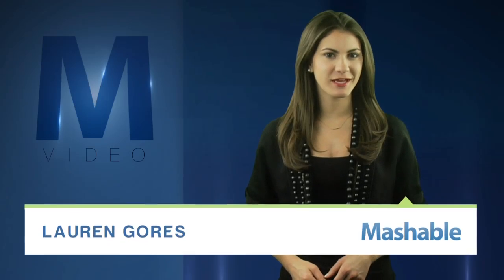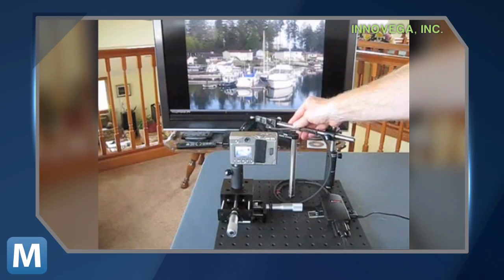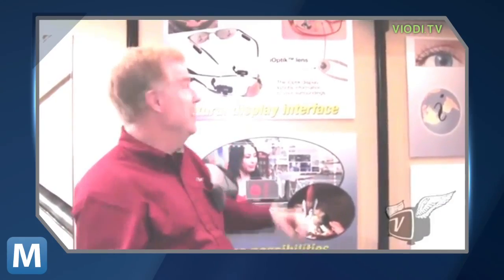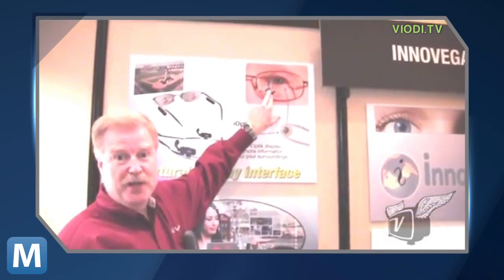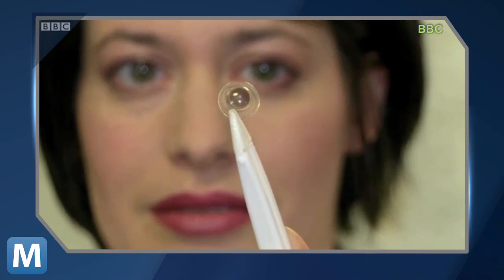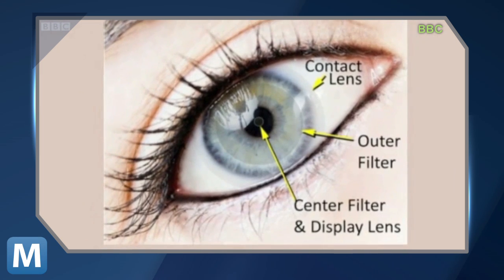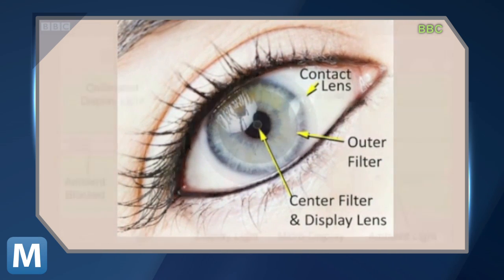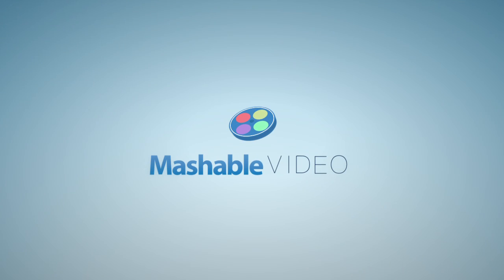Military Sets Sights on iiOptik's Dual Focus Contact Lens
The U.S. government has its eyes on some new augmented-reality specs. The iOptik contact lens allows the wearer to focus on an object that's up-close, while simultaneously focusing on another object that's far away.